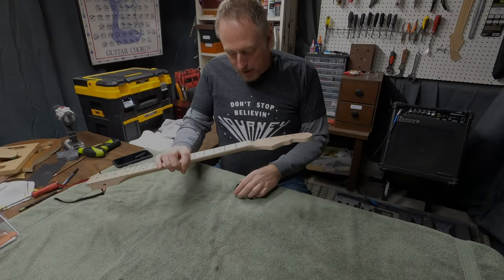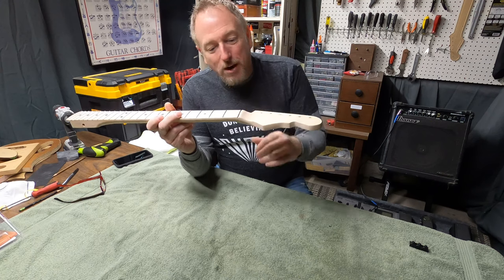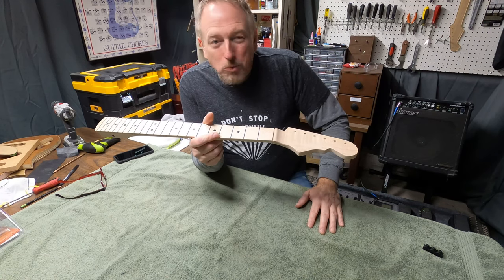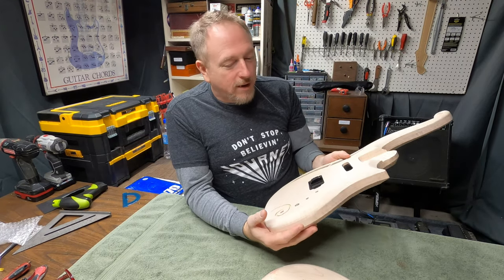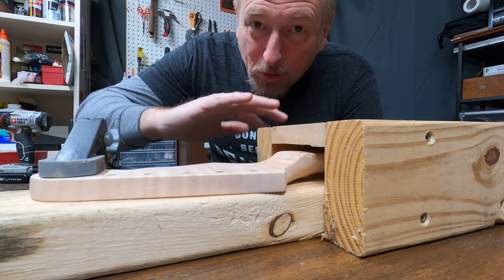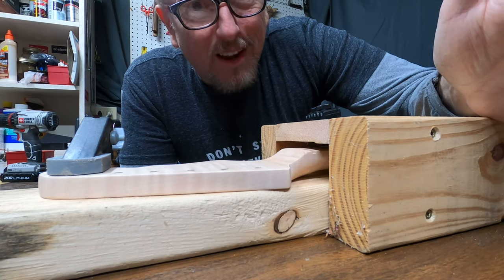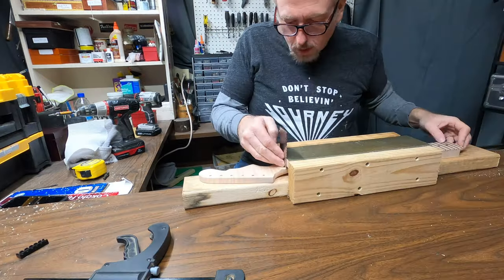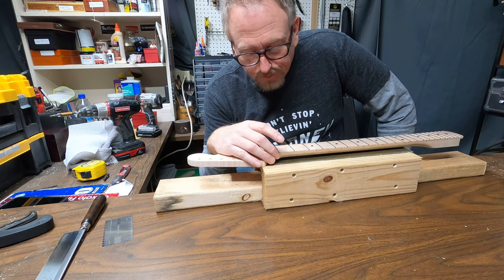Locking Nut on a Fender style neck! - Cloud Style Guitar Give Away!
HOW YOU CAN HAVE A SAY IN WHO GETS A FREE GUITAR! This is where you will be able to share your nomination and why you think they should be considered as a recipient. As a supporter, you will also help design guitars with your vote...how cool is that?!!!

I will be giving a guitar away that might resonate with fans of Prince and fans of Cloud Guitars. EMG Pickups, Schaller Hardware...own a beautiful custom guitar! "Lets Build A Guitar" and give it away!

Let's give this world something to smile about and fight for JOY! I have been building guitars for 12 years. Some of my guitars are played by professional musicians, including musicians who played with our Minnesota's Own Prince.

The more support, the more guitars to give away and I will film it for your pleasure! I've gotta pay for parts somehow :) The first guitar featured was in process prior to developing the idea and already has a destination, however my hope is to continue building guitars and giving them away to individuals who need a boost in life. This might not be the criteria for every guitar given away, but it will be for the majority. _____________________________________________________________________

How You Can Submit Your Guitar Build Story and Pictures: Please Send a guitar building story of 300 to 600 words and your pictures for consideration to be used on the Lets Build a Guitar Vlog!